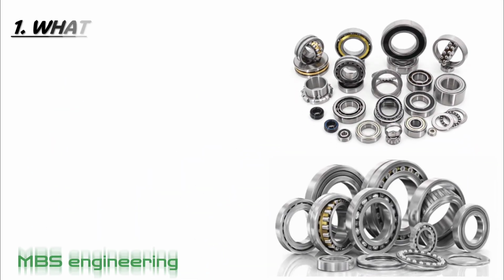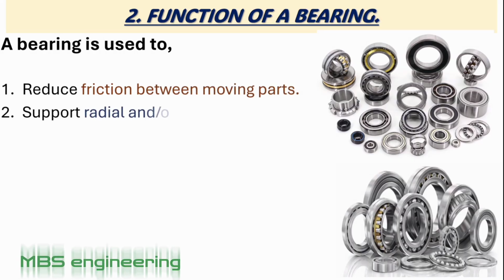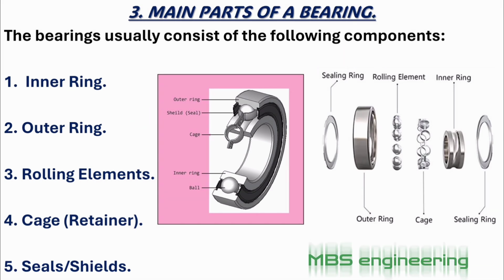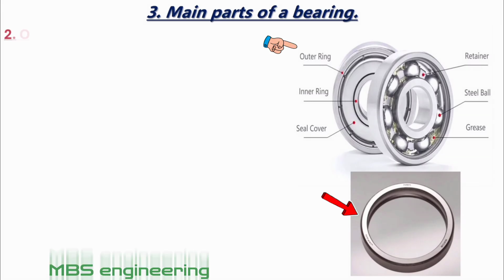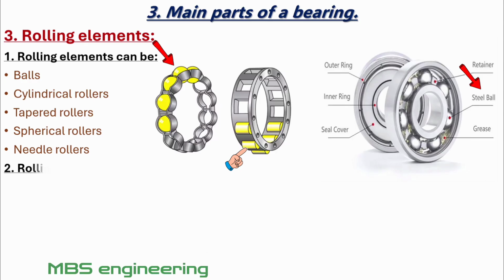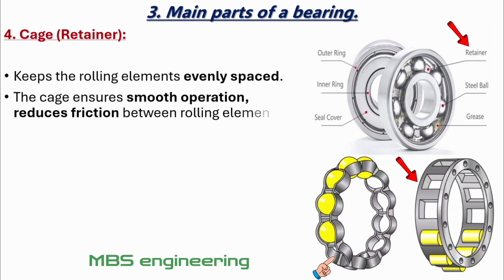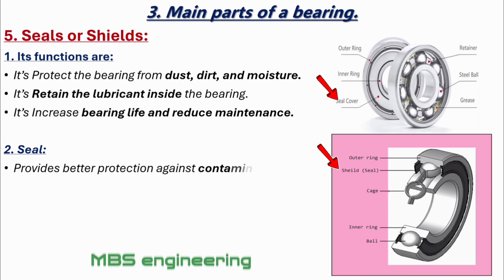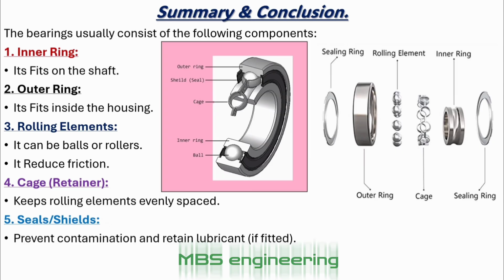WHAT IS A BEARING / FUNCTION OF A BEARING / MAIN COMPONENTS OF A BEARING / BEARING / BEARING PARTS /